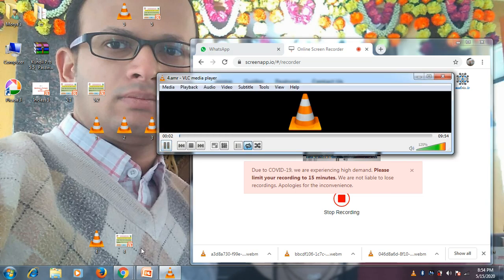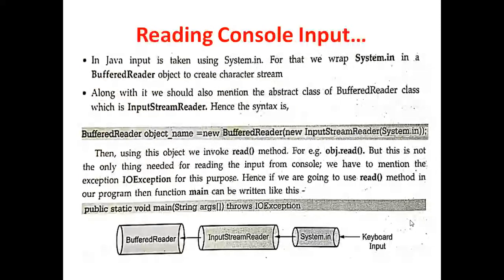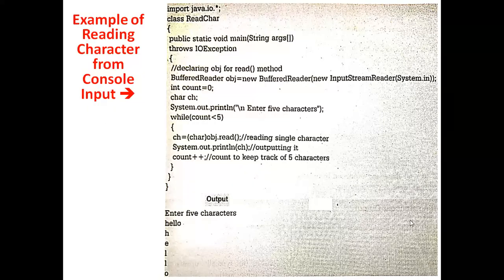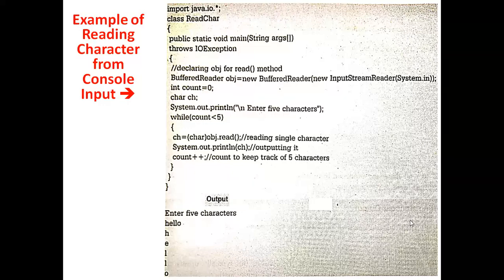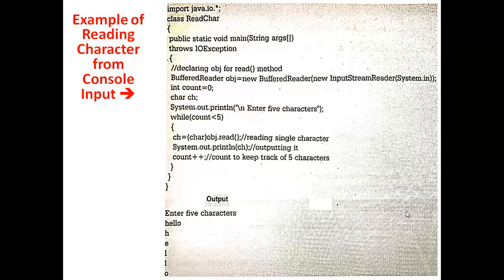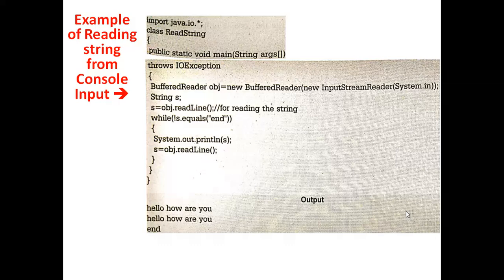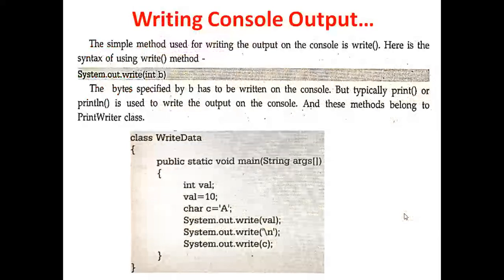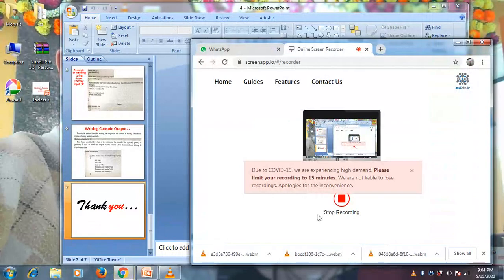SE E&TC 2015 Pattern OOP Unit 6 Part 4